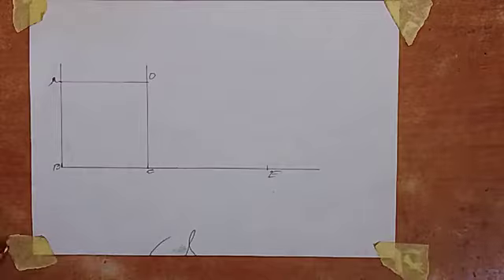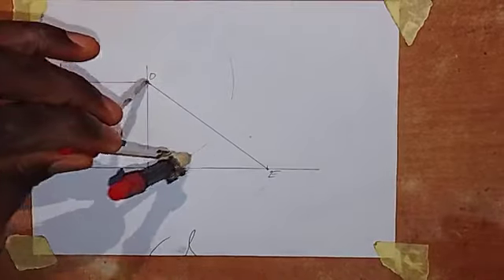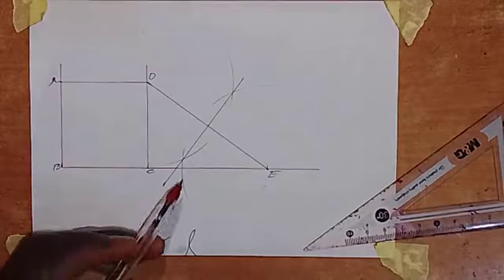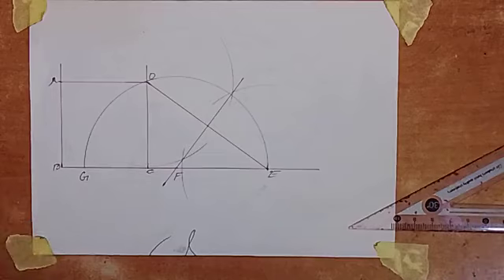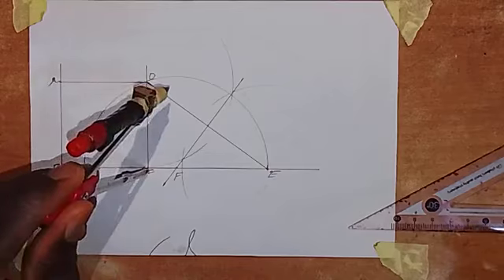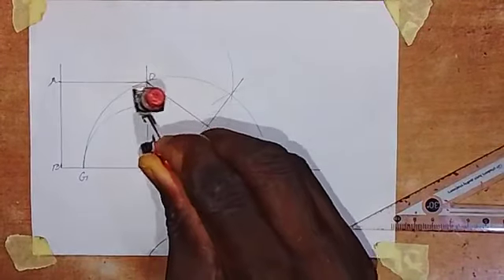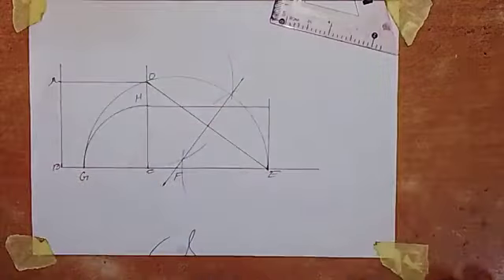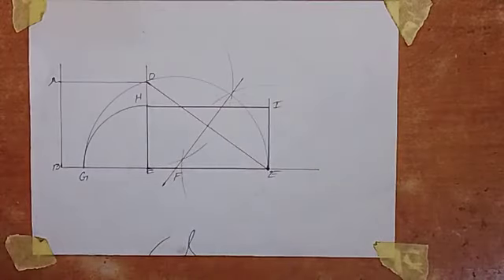WAEC QUESTION - To Draw a Rectangle Equal in Area to a Square given Length of Rectangle